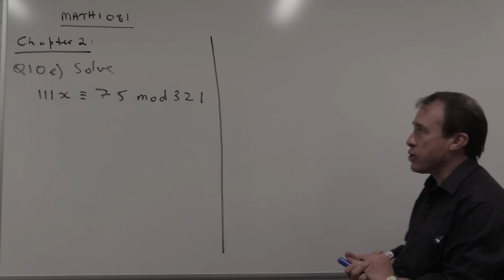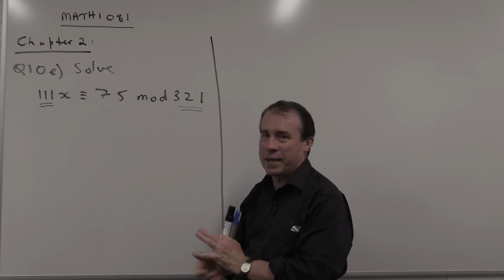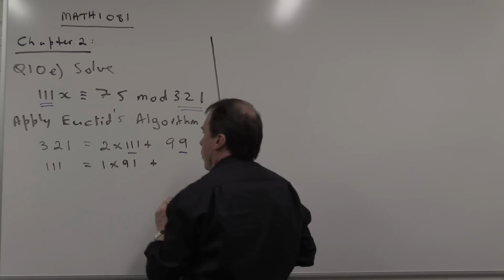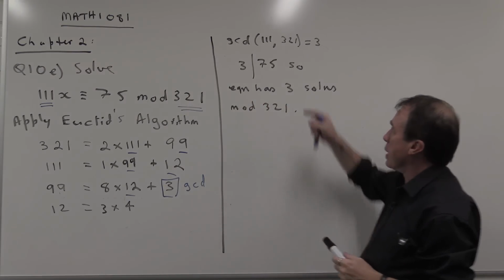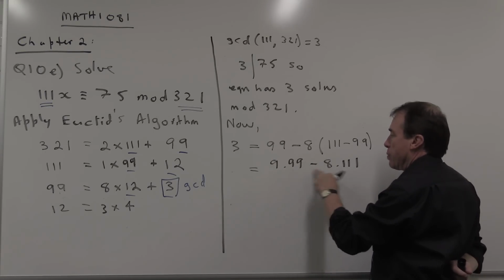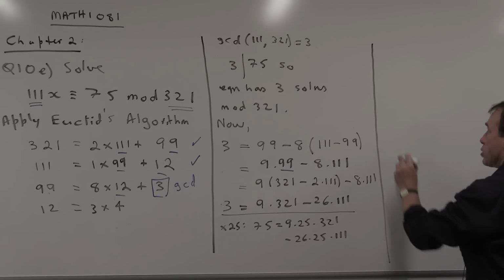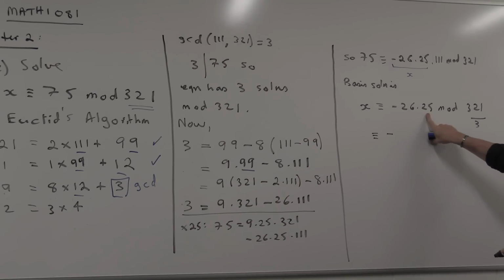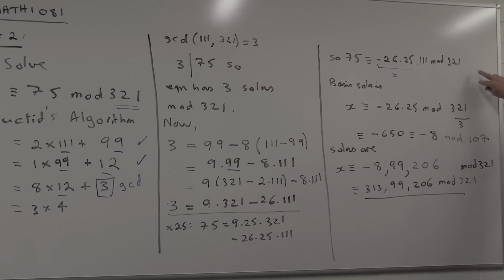MATH1081 Discrete Maths: Chapter 2 Question 10 e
Here we solve a congruence equation. Presented by Peter Brown of the School of Mathematics and Statistics, Faculty of Science, UNSW.